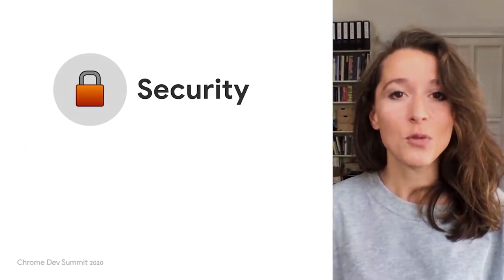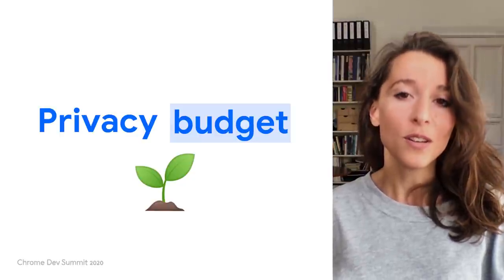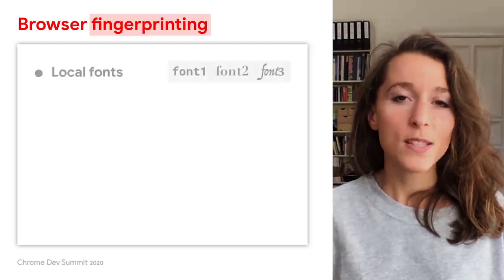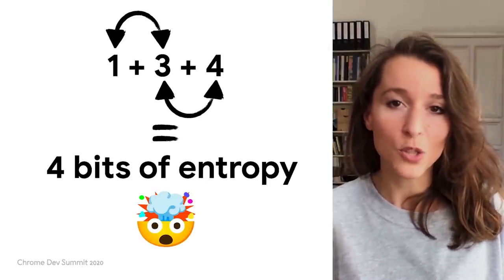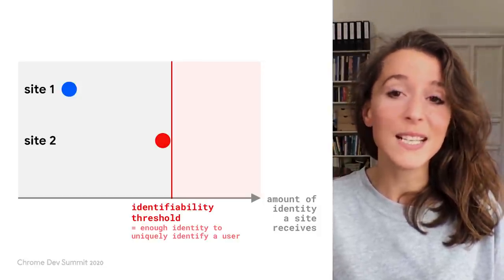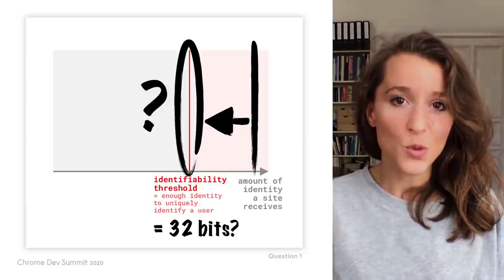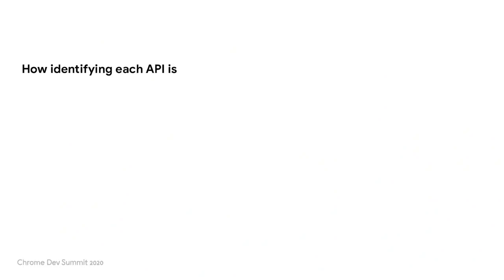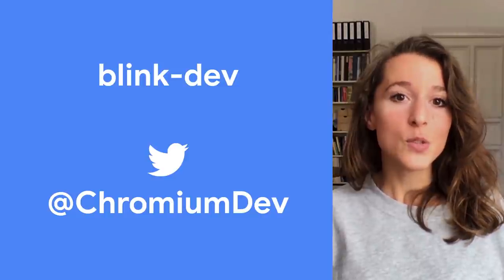Introducing the Privacy Budget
Cross-site tracking can be enabled through fingerprinting, a technique that looks at what makes a user's browser unique. The first stage of the Privacy Budget proposal aims to quantify the identifying information, or entropy, exposed by different surfaces in the web platform. Learn about why Chrome is using this approach along with a sneak peek at how the team is laying the groundwork for the future.

Speaker: Maud Nalpas

event: Chrome Dev Summit 2020; re_ty: Publish; product: Chrome - General; fullname: Maud Nalpas;